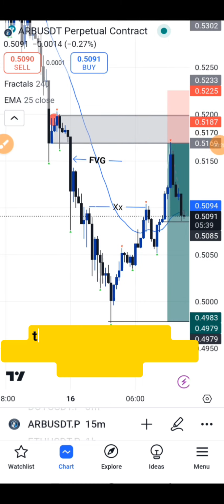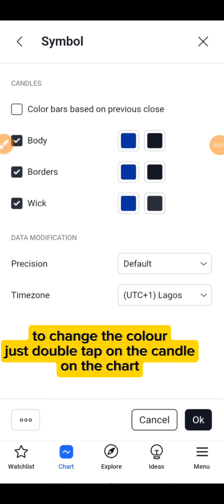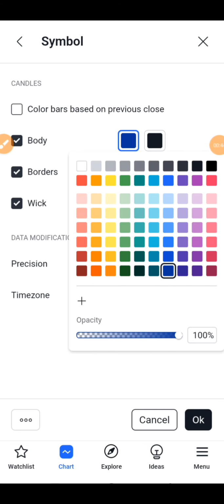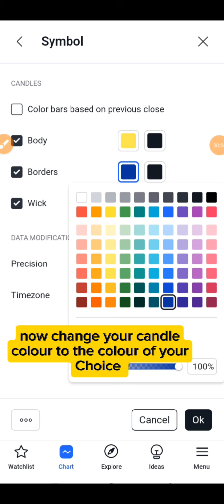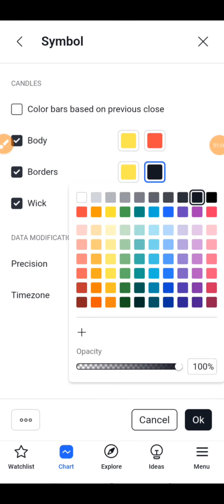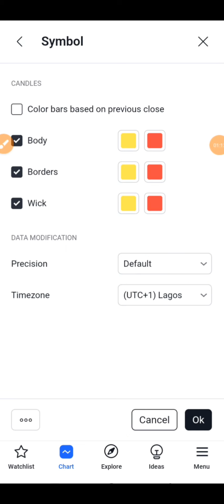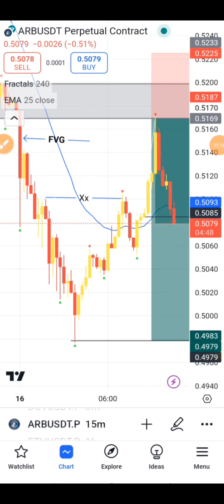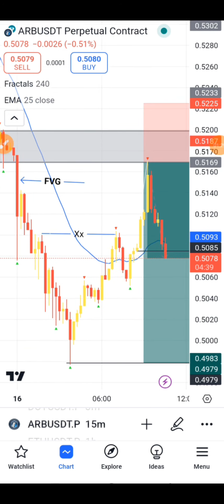HOW TO CHANGE CANDLE COLOUR IN TRADINGVIEW | Technical analysis for Beginners